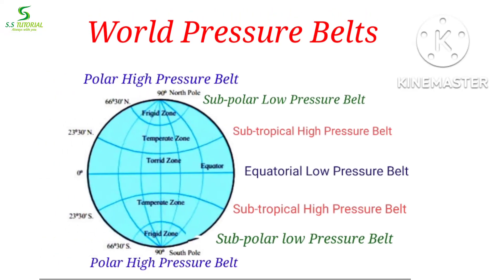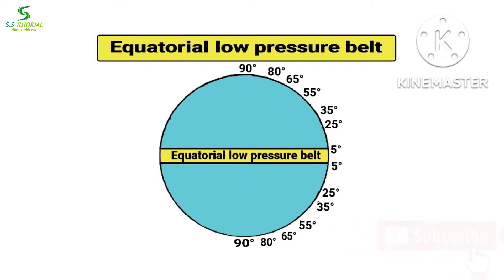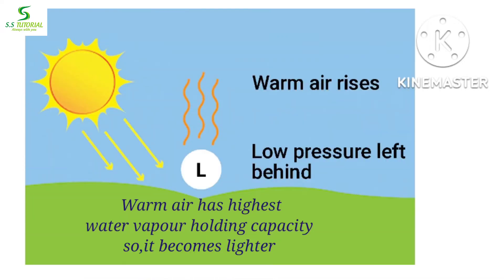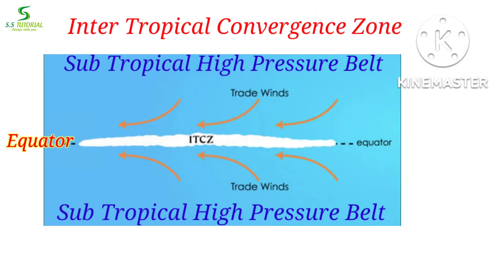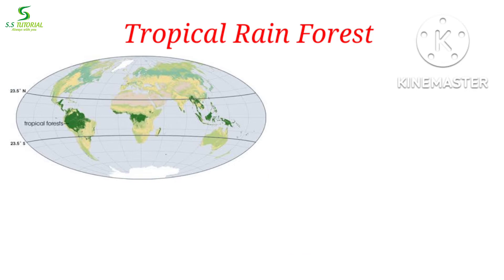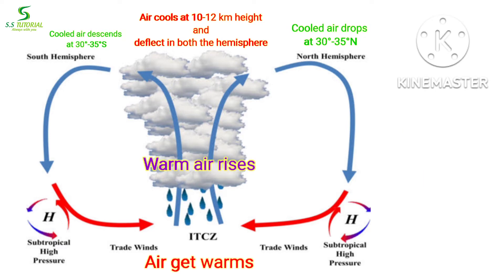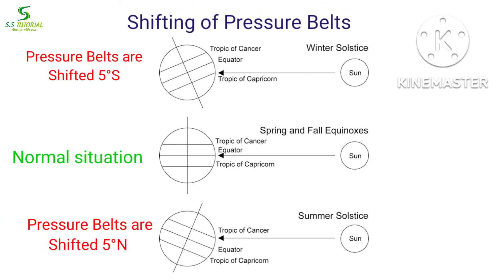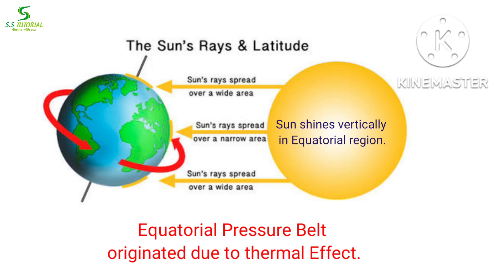Equitorial low pressure belt|Sub tropical high pressure belts|Horse latitude|ITCZ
This video helps you to know about Equitorial low pressure belt and Sub tropical high pressure belts,horse latitude and ITCZ.